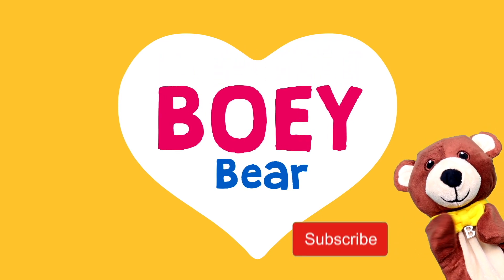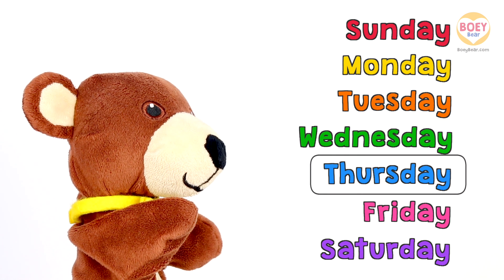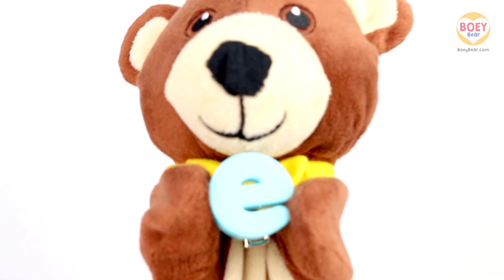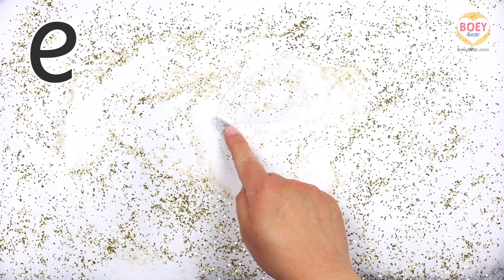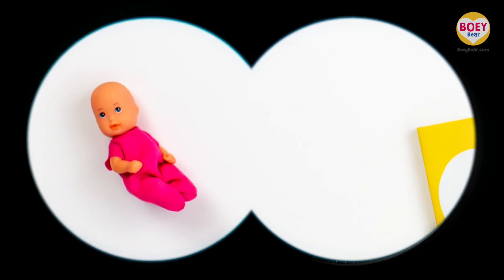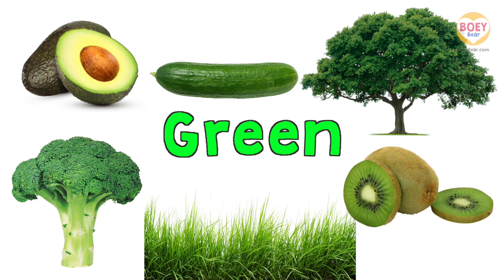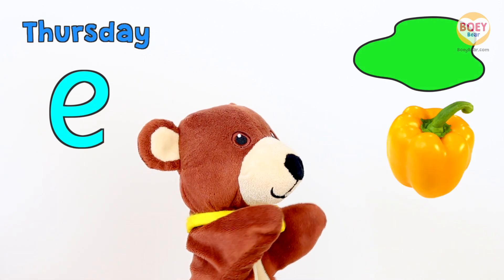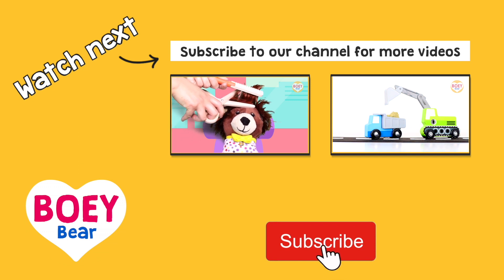Preschool Learning Videos - Circle Time Thursday! Learn at Home | Remote Learning with Boey Bear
A big welcome to Boey Bear’s preschool learning video - Thursday circle time. Introduce a fun routine to your toddler or preschooler’s day while under the coronavirus quarantine/lockdown.

Learn at home with circle time every day, Monday - Friday at 9 AM (UK time). Playback is available on the channel in case you miss it.

Boey has a new phonics letter/number/colour/shape/fruit & vegetable to learn and he's relying on your child to help him out!

Remote learning videos for preschools and nurseries, featuring preschool and toddler activities that can be replicated at home, using toys or everyday household objects. Suitable for your 2 year old, 3 year old or 4 year old.

In this preschool and nursery video, your child will learn:

Day of the week: Thursday
Letter/Phonics sound: e
Objects starting with phonic sound “e”: egg, envelope, elephant
Colour: Green
Vegetable: Sweet pepper
Circle time songs: Good Morning song, Days of the Week song

💛 FREE PRINTABLES 💛

Reinforce your child’s learning by visiting - download a free set of finger tracing flashcards to accompany this video, plus many others.

Boey Bear 🐻